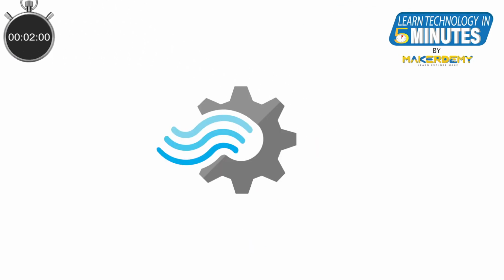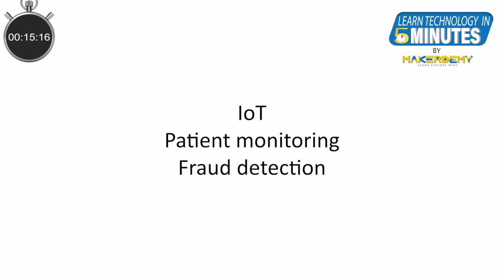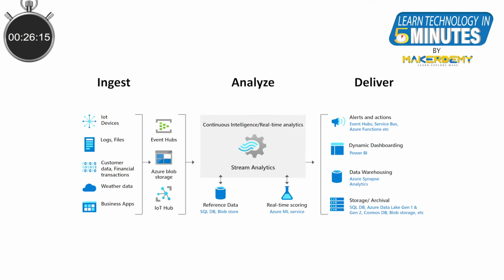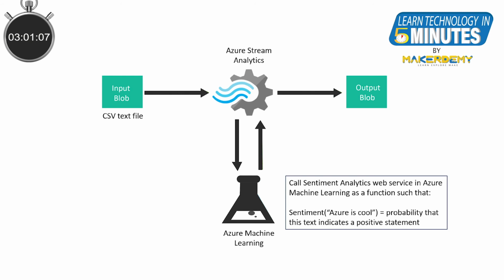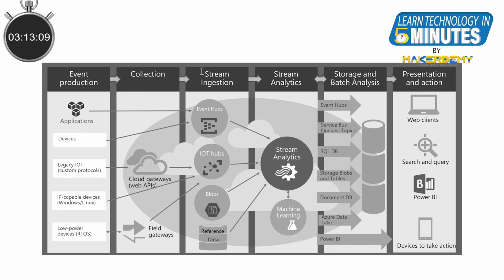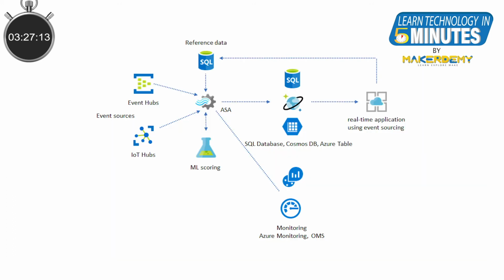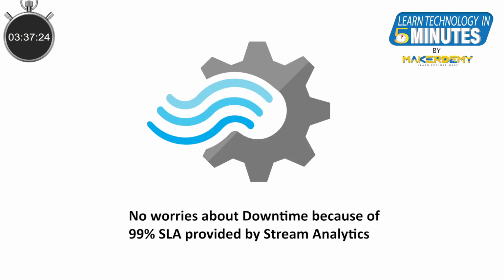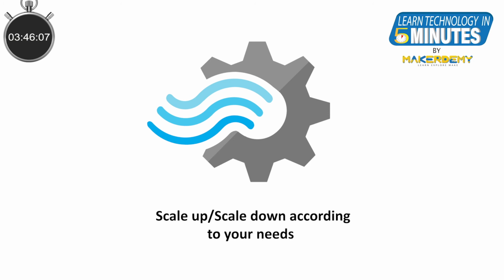Overview of Azure Stream Analytics (2020) | Learn Technology in 5 Minutes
Azure Stream Analytics is an easy-to-use, real-time analytics service offered by Azure that is designed for mission-critical workloads.

It allows developers to Build an end-to-end serverless streaming pipeline with just a few clicks.

It is easily extensible with custom code and built-in machine learning capabilities for more advanced scenarios. In this episode, we will learn the basics of Azure Stream Analytics.

If you liked this video and would like to buy our courses, you are in for a pleasant surprise. The original price is $195.